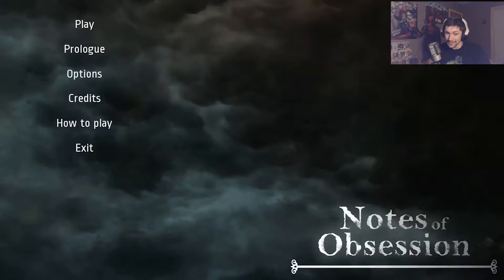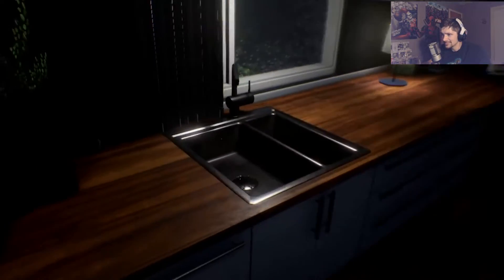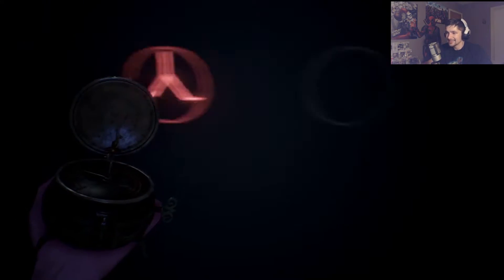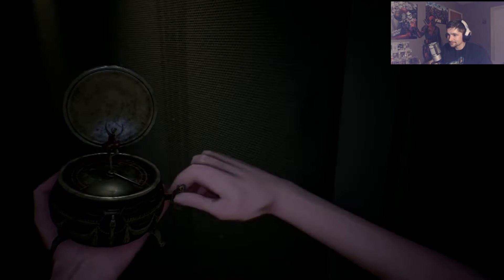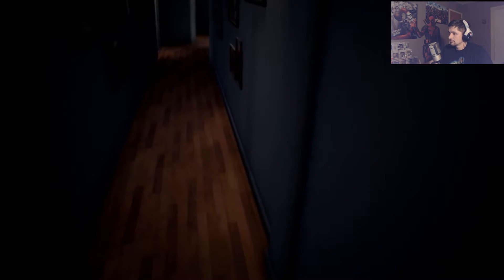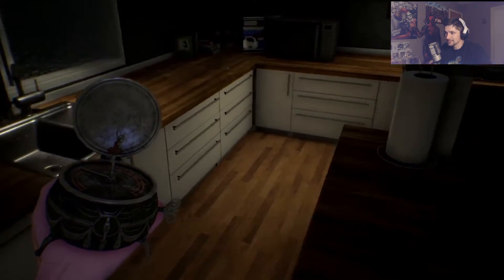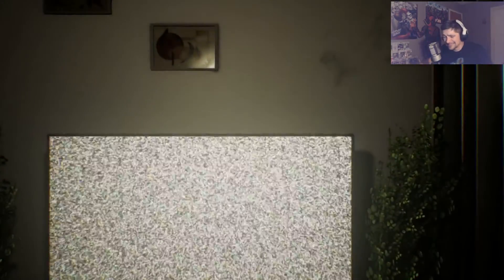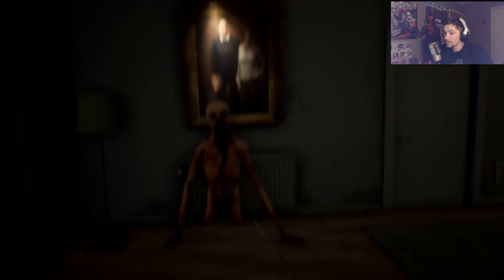Notes Of Obsession - THE BEST LOOKING SCAR I HAVE EVER HAD!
Notes of obsession is a indie horror game with some of the best graphics around. The game came out in 2016 by a large group of Swedish collage kids.

In notes of obsession you play as a wife who husband is away on a trip. He has sen you a music box that you wake to hear playing by itself. After looking around the house you find the music box in a little kids room and as soon as you start to play it a symbol appear. You must now find diffent symble around the room to unlock the door which after doing so resets the room that you are in giving this game a P.T or layers of fear feel to it. However after about two or three times you are finally set free form the nightmare or are you. You step out of the room and start to laugh before noticing the words "guess who" behind you hands grab you and it all goes black.